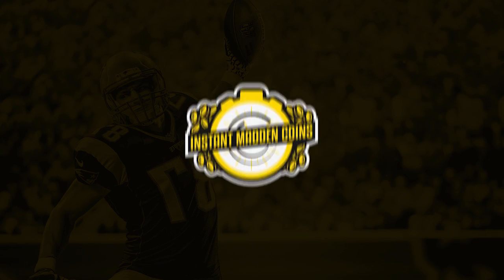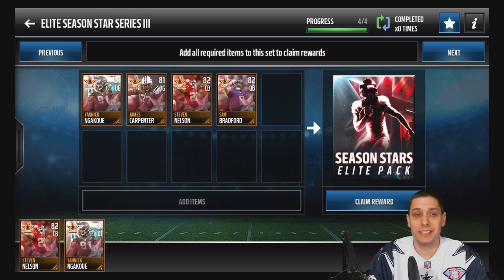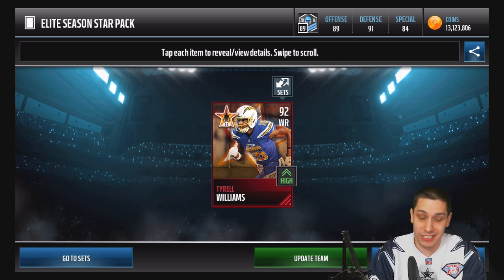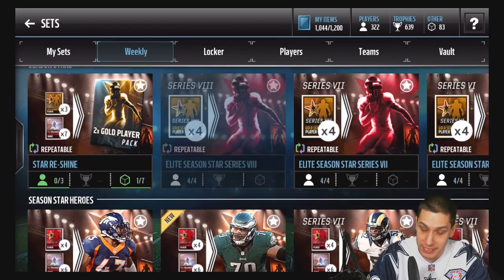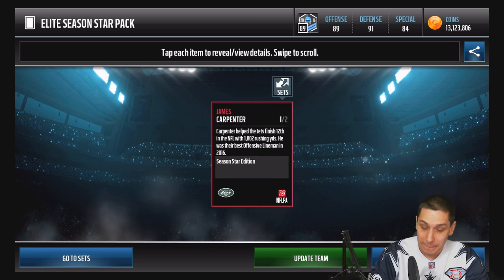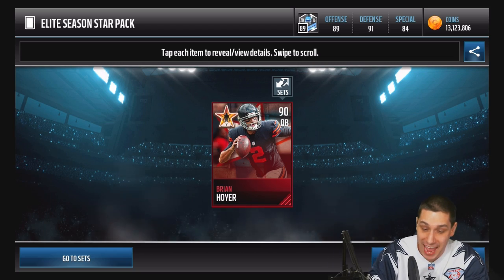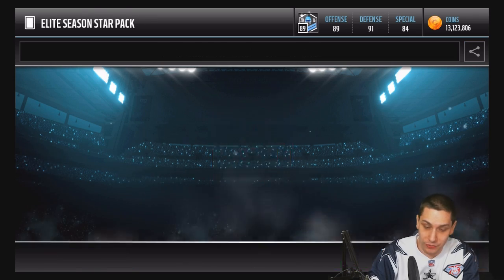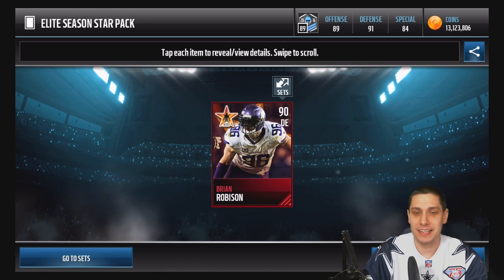CRAZY 100k+ PULLS in SEASON STARS ELITE PACKS! Madden Mobile Season Stars!